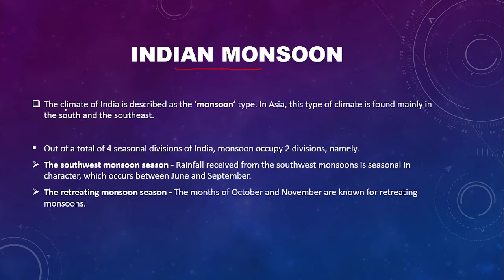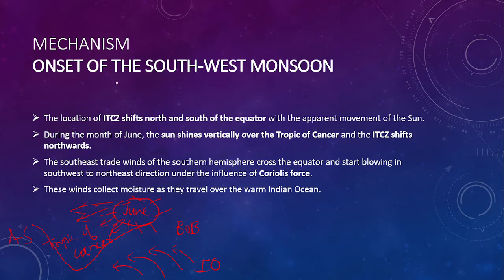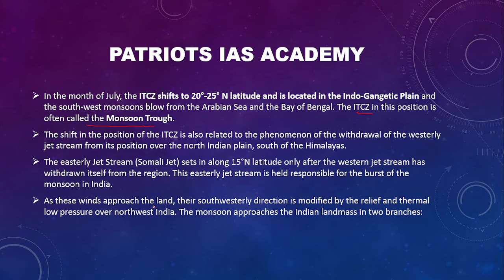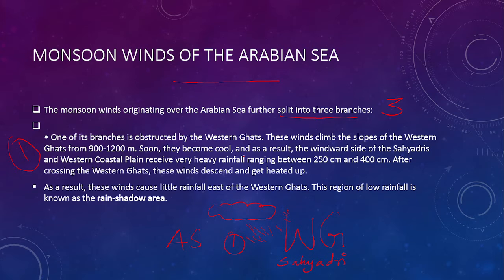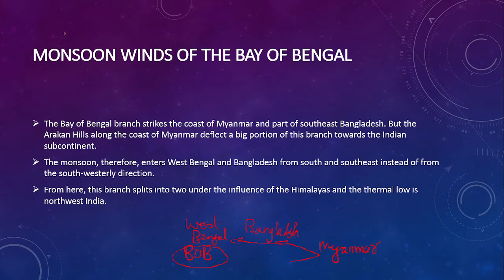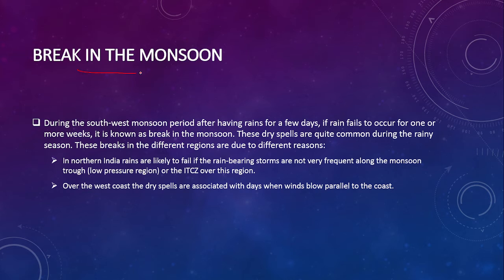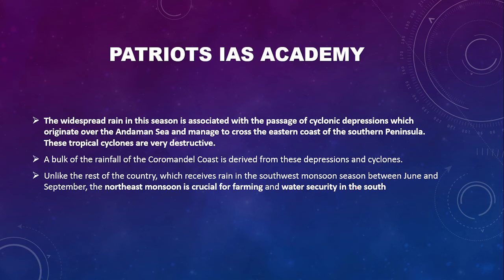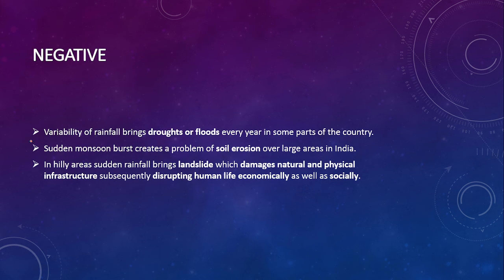MAINS#INDIAN MONSSON#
PATRIOTS IAS ACADEMY